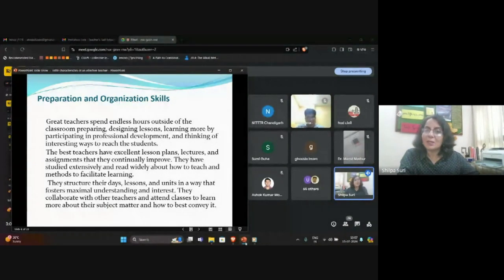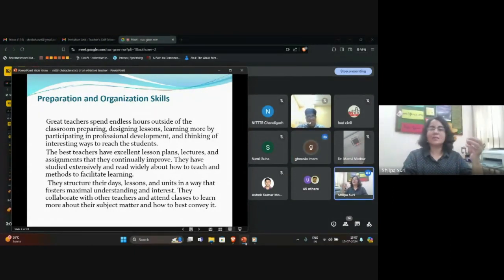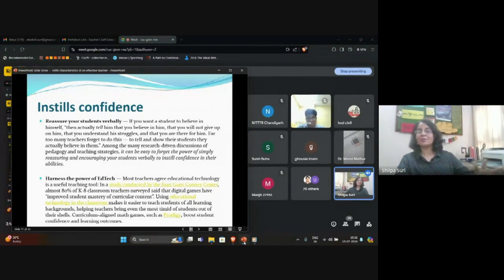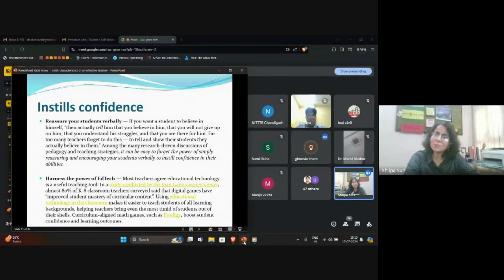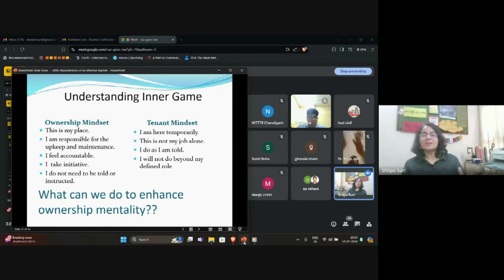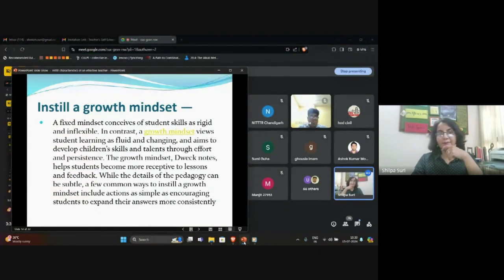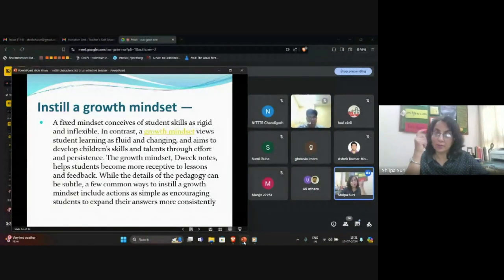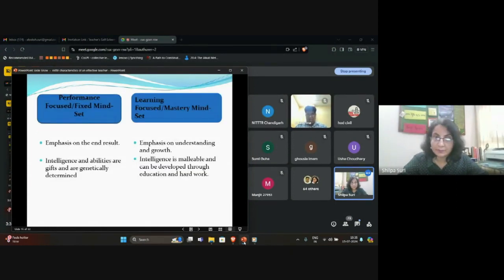Characterstics of effective teacher by Dr Shilpa Suri